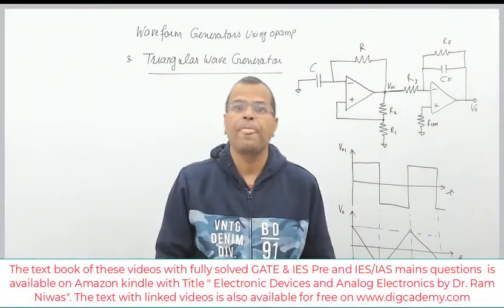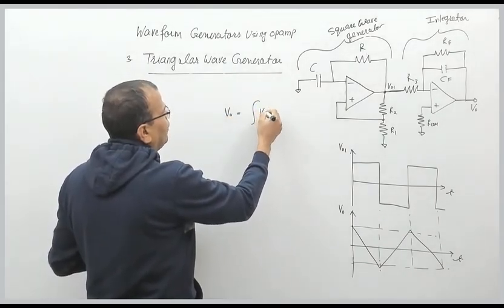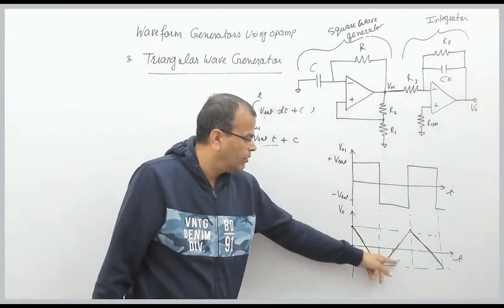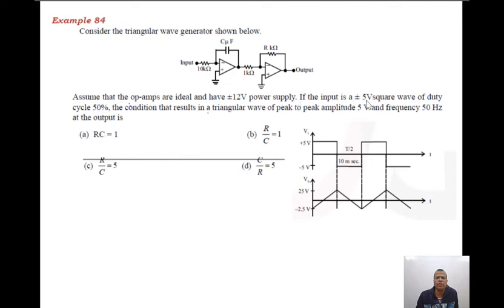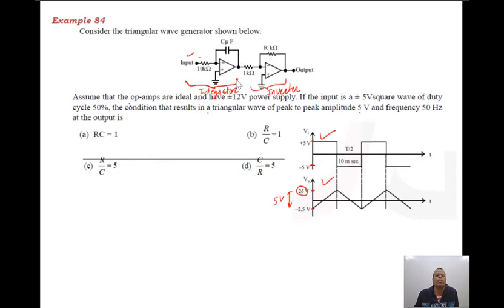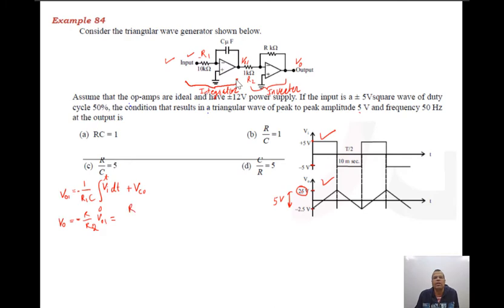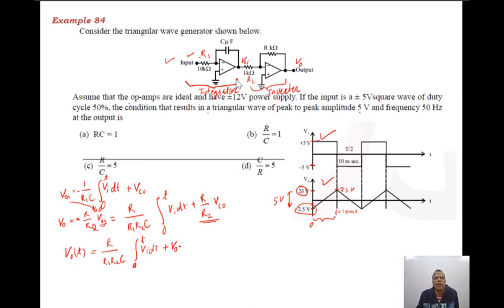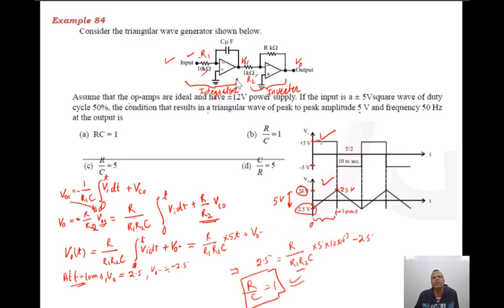EDC & AE Ch 15 Op amp L36Triangular wave generator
This video presents a triangular wave generator circuit